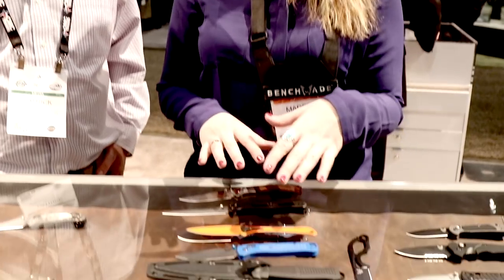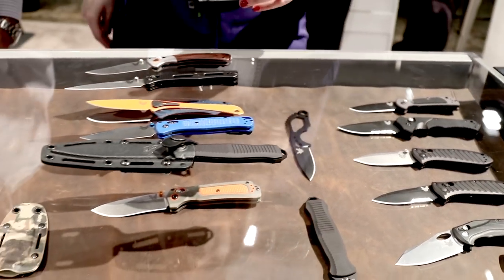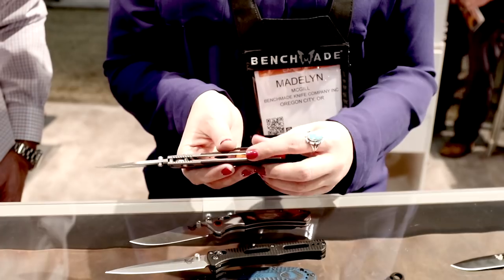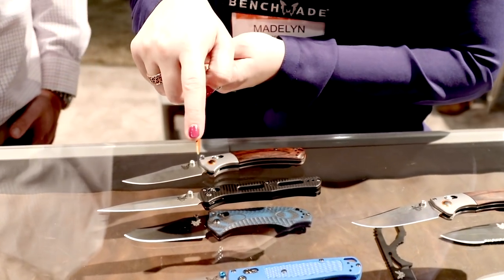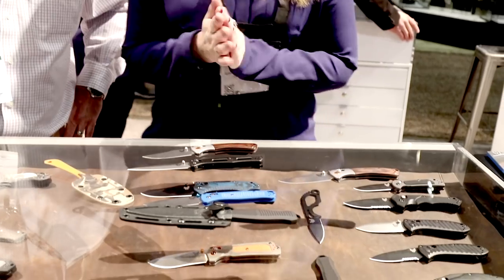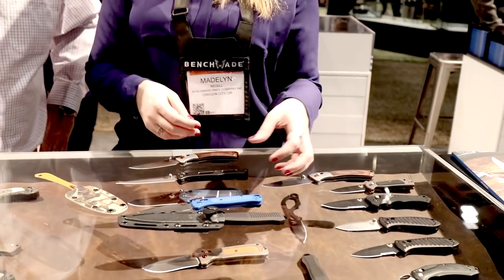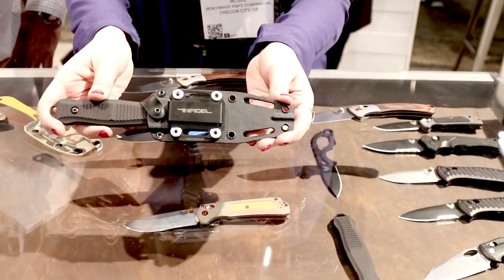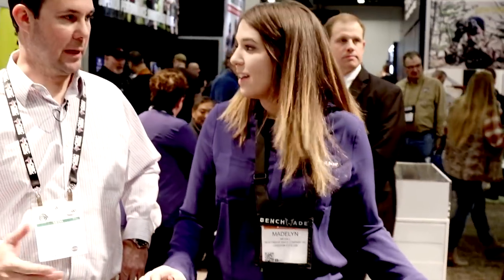Benchmade Knives new lineup for 2018 at SHOT Show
We talk with Madelyn from Benchmade about their new releases for 2018 at SHOT Show!!